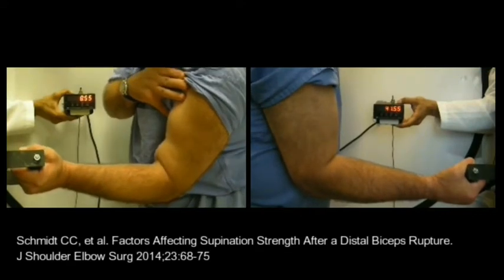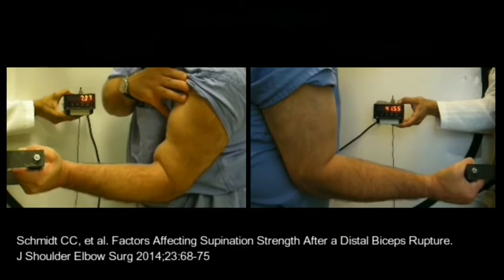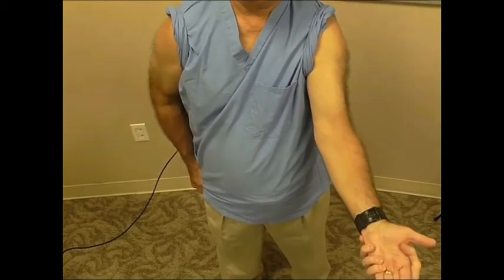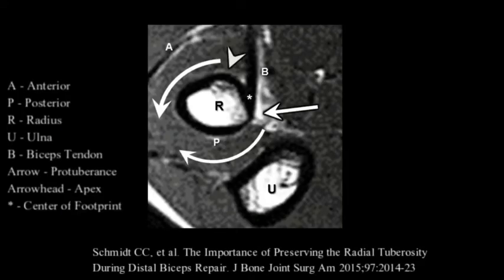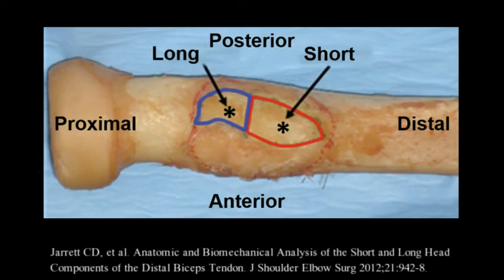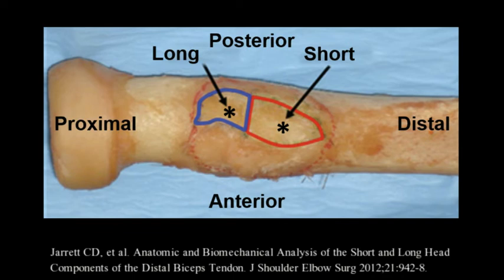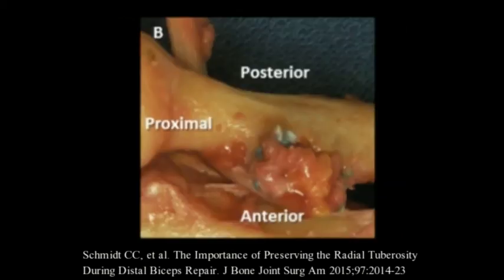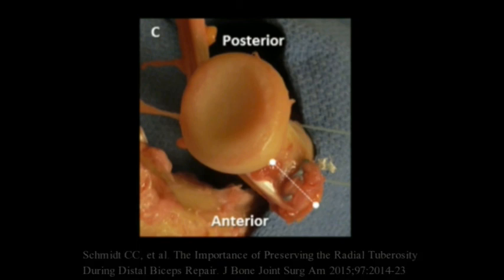Distal Biceps Tendon Anatomic Repair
Distal biceps injuries, which usually occur in active middle-aged men, can result in chronic pain and loss of supination and flexion strength. Surgical repair of a ruptured distal biceps tendon can reliably decrease pain and improve strength compared with nonoperative management. However, even following successful healing and rehabilitation of a surgically repaired biceps tendon, full supination strength is rarely restored. The expected outcome following distal biceps repair using a traditional anterior approach is a measurable loss of rotational strength, especially from neutral to supinated positions. This deficit can lead to difficulty with occupational and recreational activities.